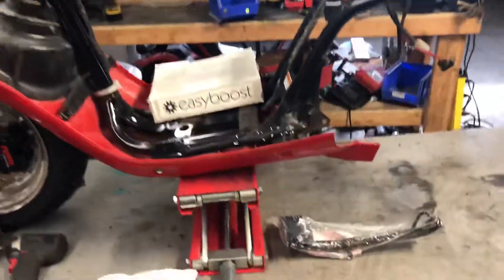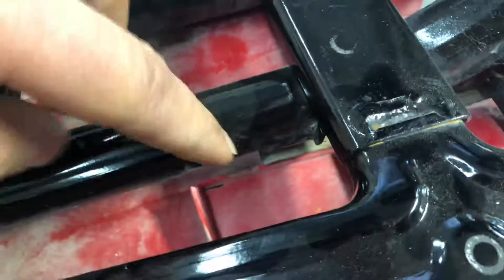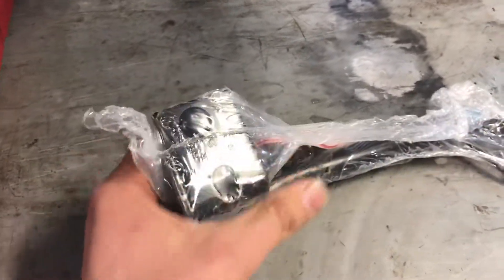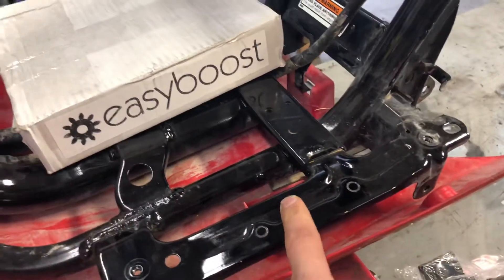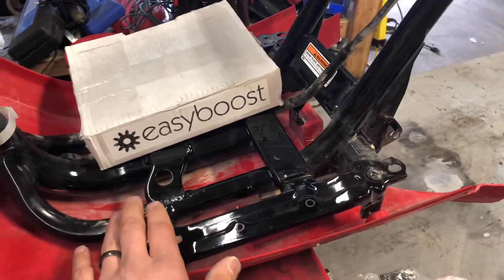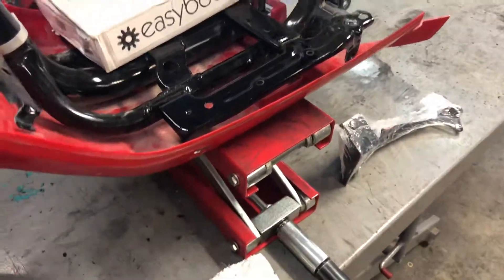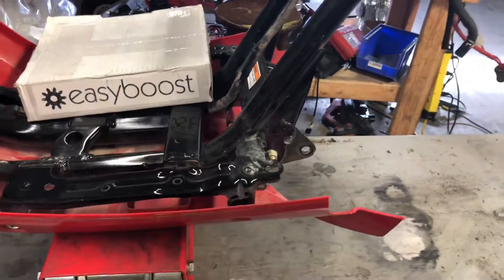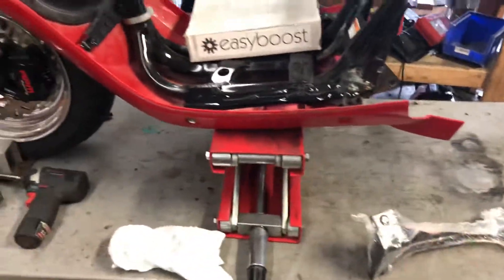Yamaha Zuma side stand install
Short video on how to install the buzzetti side stands and the different styles. Pros and cons